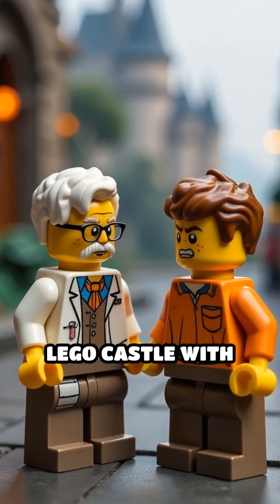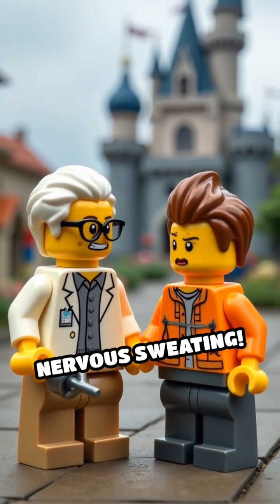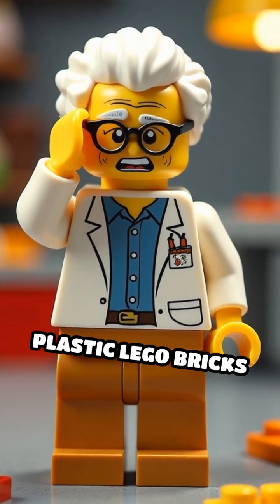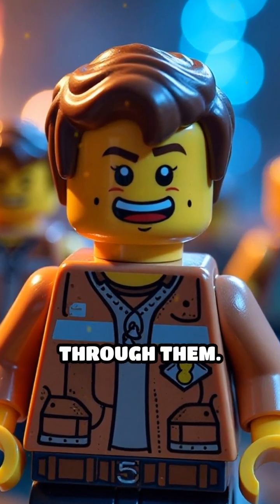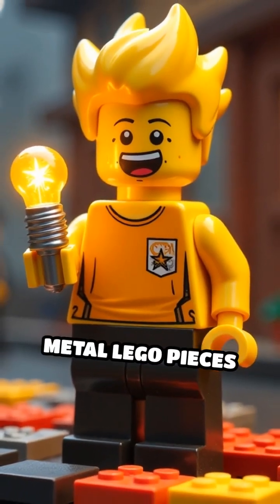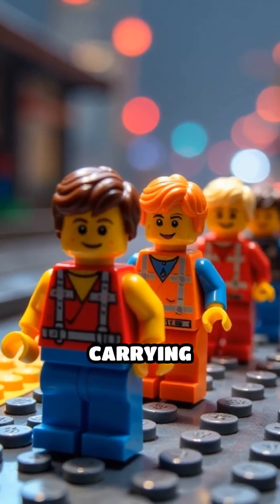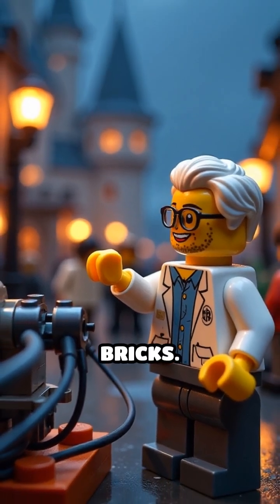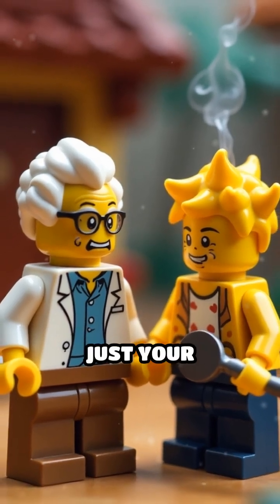Can Lego Bricks Conduct Electricity?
Ever tried to power your Lego city? Find out if Lego bricks can conduct electricity and watch our minifigs get a shocking surprise!